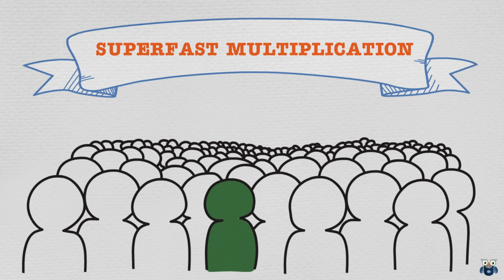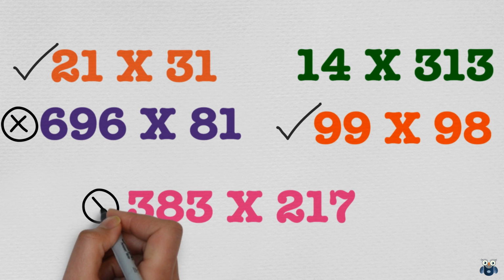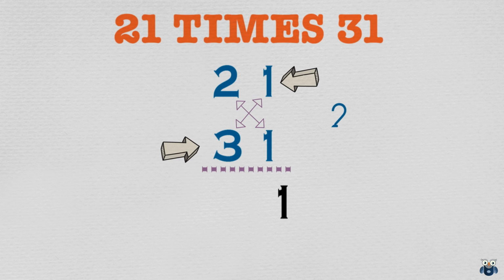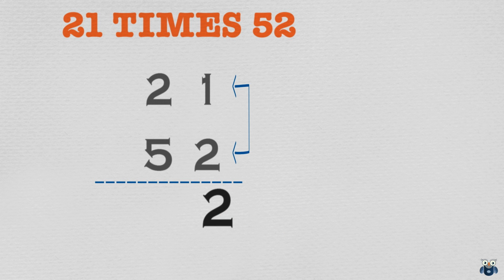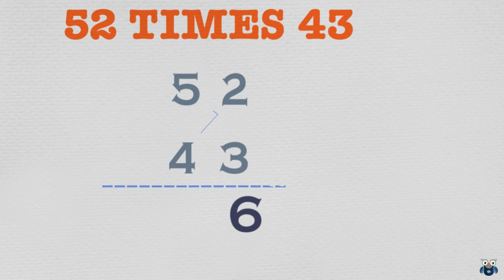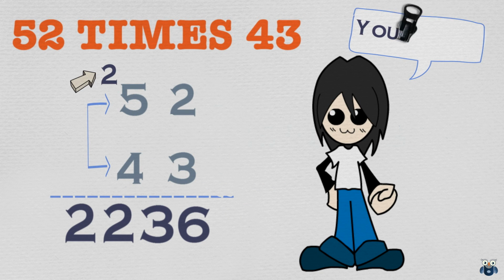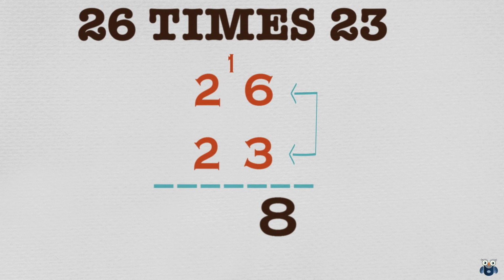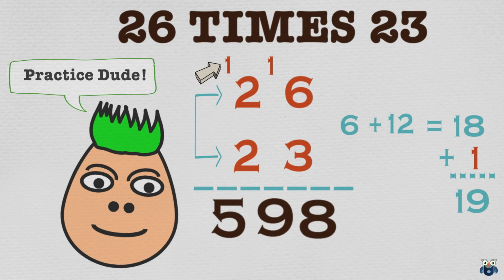How to rapidly multiply 2 digit numbers up to 100 !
For my full course on Speed Math Techniques please go

A super fast way of multiplying 2 digit numbers . With a bit of practice, you could do these calculations mentally.
A Vedic mathematics concept -  Urdhva Tiryak Sutra.
Suitable for young children/kids and professionals. Develop your number sense.

The book of Vedic Mathematics
The Tecmath Channel (YouTube)
The MindYourDecisions Channel (YouTube)

Individuals involved in Video:
Ayush Sinha, Sanjay Noronha, Satyajit Sinha, Preeti Kaul